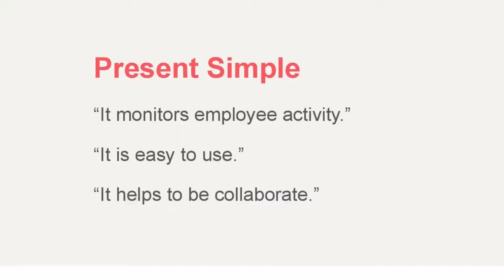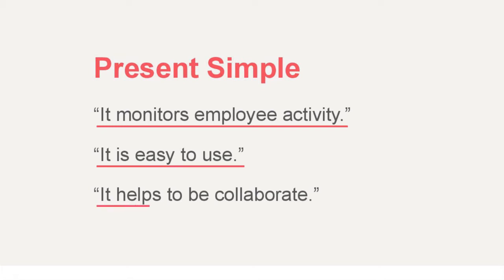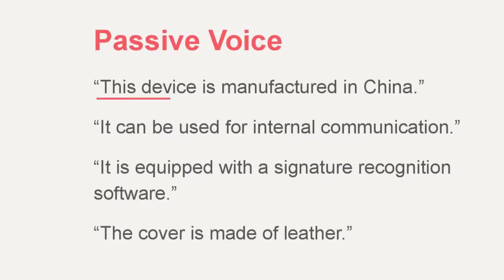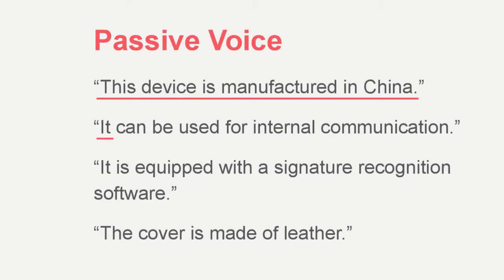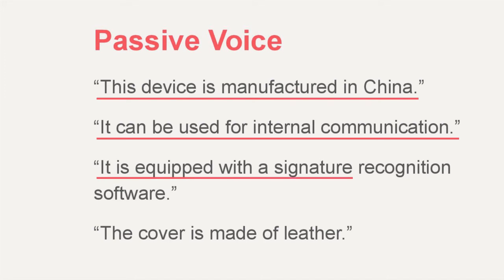Сезон 3, Урок 1 English For IT. Граматика: як правильно описати продукт?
| А ось і перший урок нового сезону англійської мови для ІТ спеціалістів.
Анна Гандрабура​ розповідає як правильно описати свій проект або продукт. Коли краще використовувати Passive Voice та Present Simple?